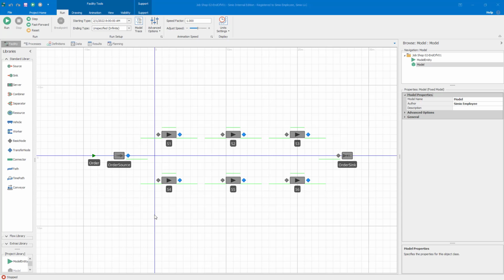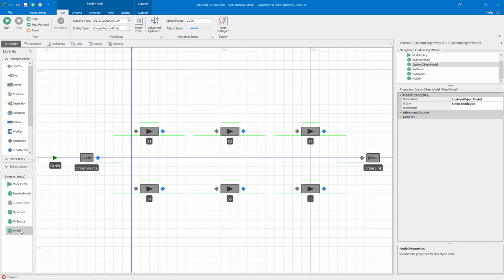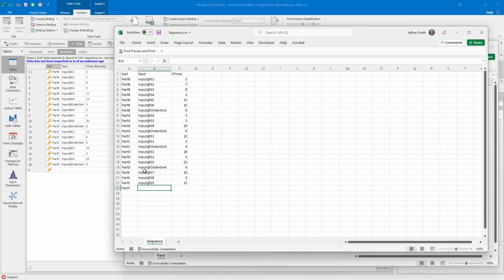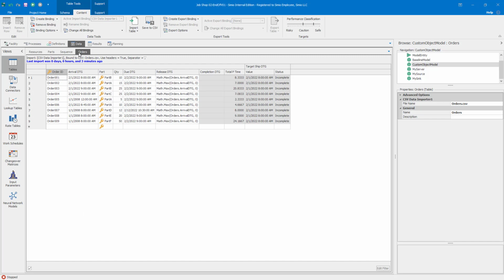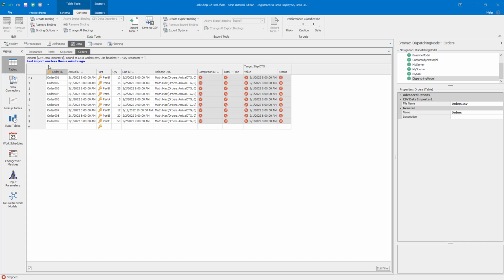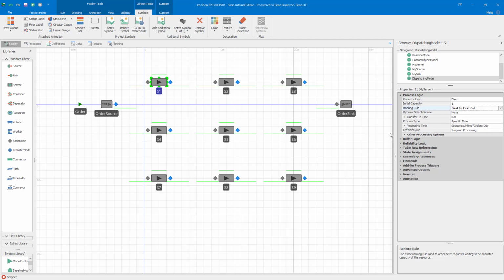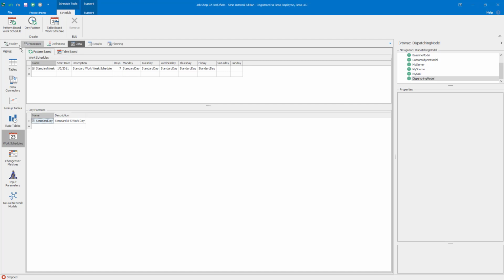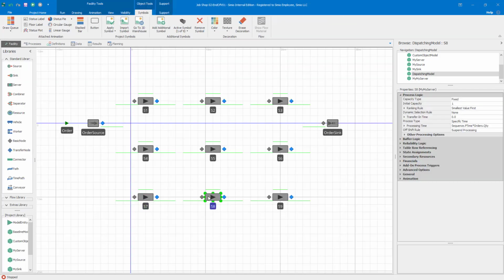INSY 6450 VM03 V02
Custom objects, binding/importing data tables, dashboards, dispatching, work schedules.